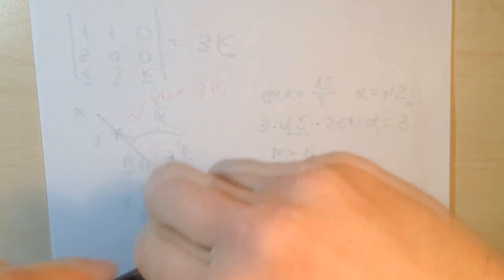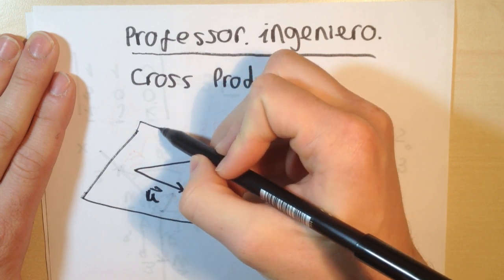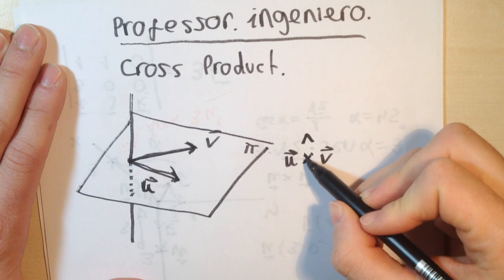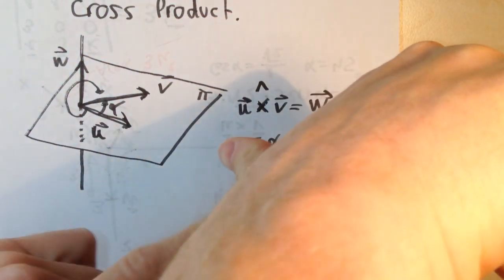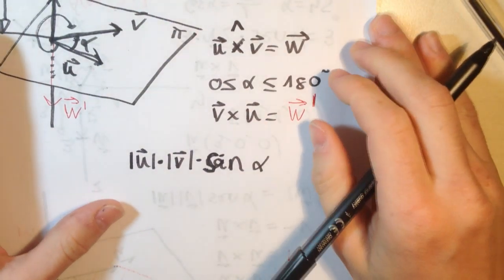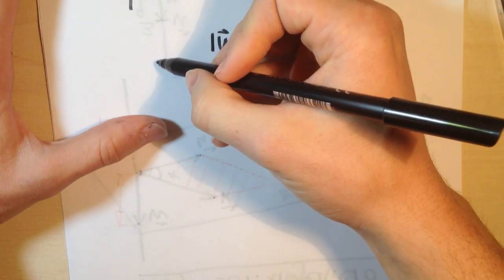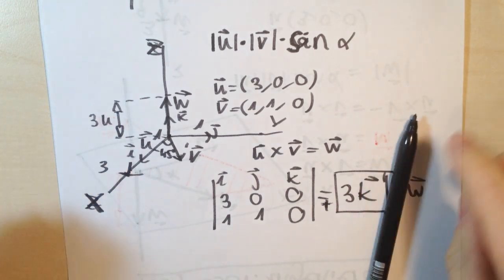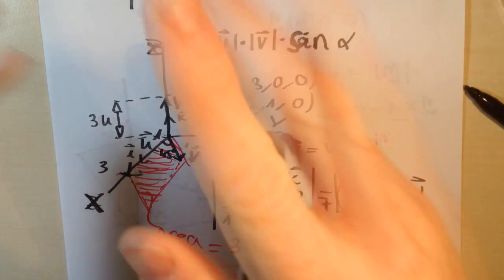CROSS PRODUCT right hand rule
Hello! Here we have some lessons about cross product and the right hand rule!
Remember you can ask me anything you dont understand and I will make you a video with the explanation.
best regards and hope it was worthy ;)